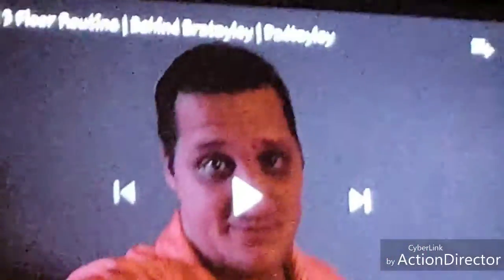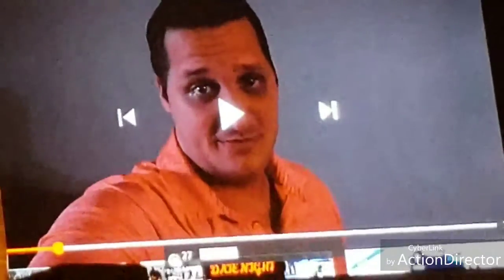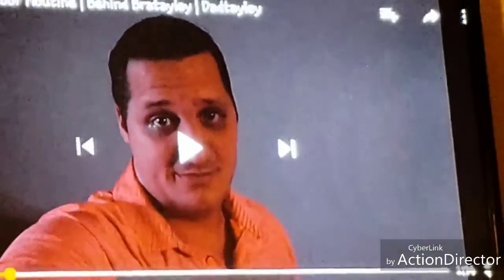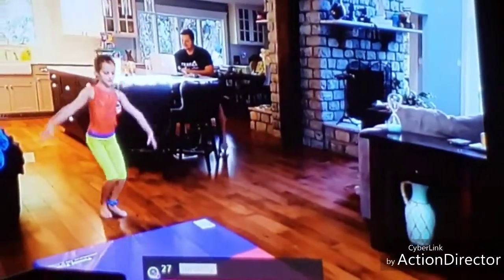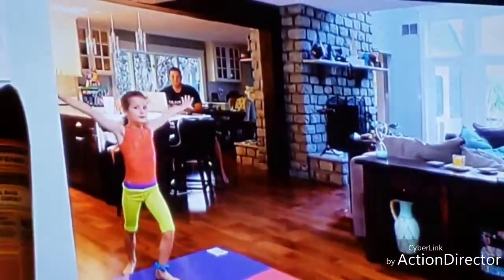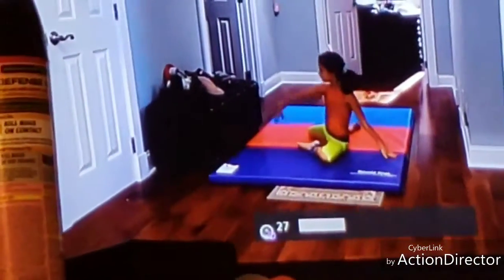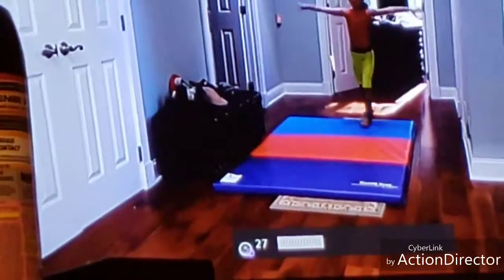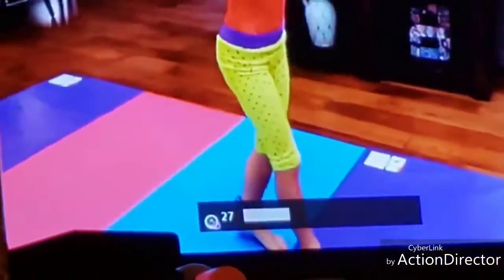At home gymnastics: Level 3 Floor Routine 1.26.19